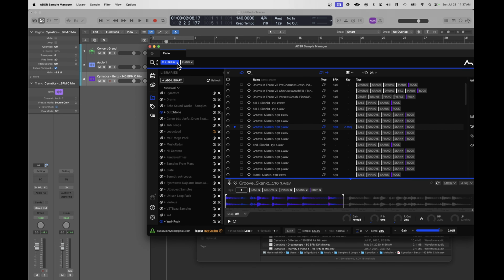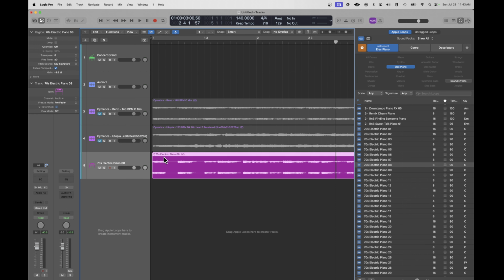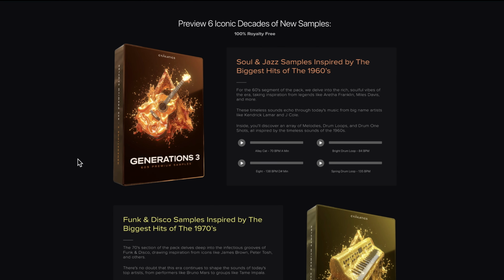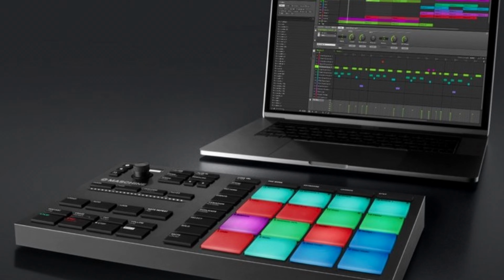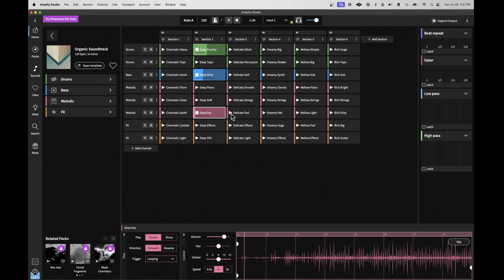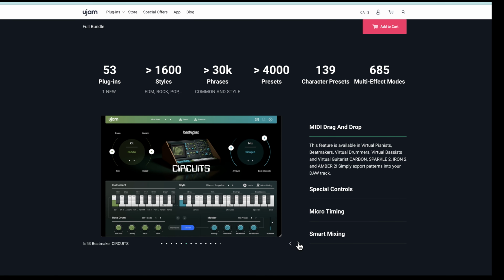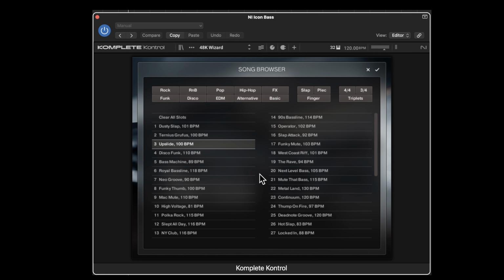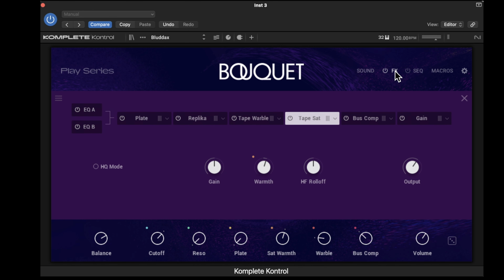Sampling to the Next Level | From RAW to Sampled Instruments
Whether beginner or expert, there are different techniques and strategies for getting the most out of samples.  You can use free raw samples, or sample packs, expansions or full sampled instruments.  Each have their advantages and place in the composition process.  In this video, I walk through the advantages or each technique, each source of samples, examining how to use them, tweak them and make music.  I provide demo’s and examples each step of the way.

This makes a useful tutorial if you’re new to sampling, plus it highlights the various vendors offering sampled instruments and bundles.

📖 Chapters

00:00 The Evolution of Sampling
01:18 Three Techniques for using samples
01:38 Using RAW samples - free downloads
02:47 Using ADSR Sample Manager - basic tweaking of samples and loops
04:21 Editing samples in Logic - pitch and tempo and Quick Sampler
06:58 Making a sampled instrument in Logic Quick Sampler
07:54 Sample Packs and Expansions
08:34 Examples of Sample Packs
10:12 Native Instrument Expansions = sample packs
11:01 Maschine 2 demo and browsing expansion assets
12:14 NI Expansion assets directly in Logic
13:21 Ampify Studio - all samples working together!
15:22 The value in sample packs and expansions
15:43 Sampled Instruments - the apex of sample playing and expression
17:23 Guitar Sampled Instrument UJAM Amber 2 - demo and tutorial
19:43 Bass Sampled Instrument NI Icon Session Bass - demo and tutorial
21:40 Multi-Sounds Sampled Instrument - NI Boutique Play Series - demo and tutorial
23:37 Summary and Insights